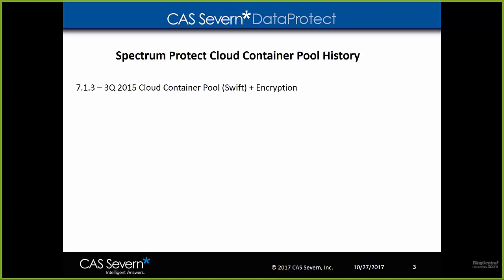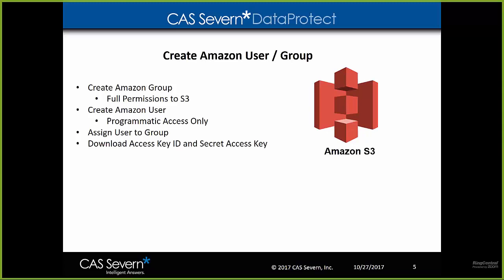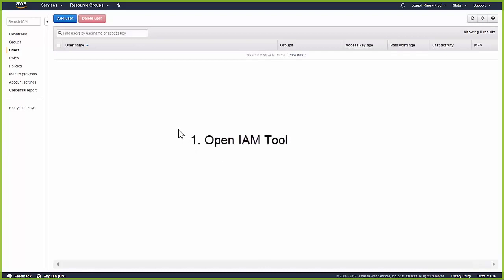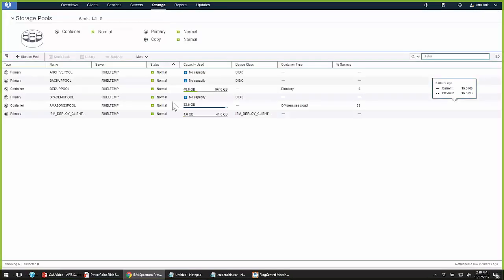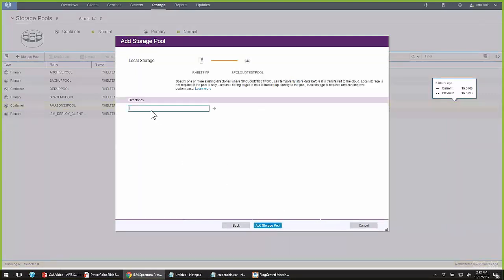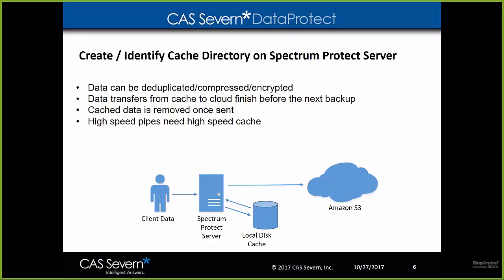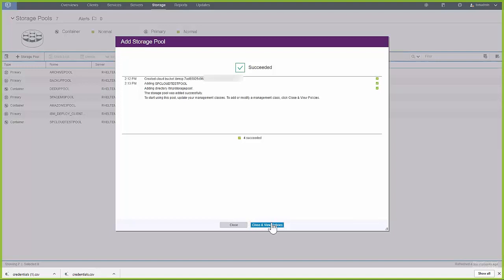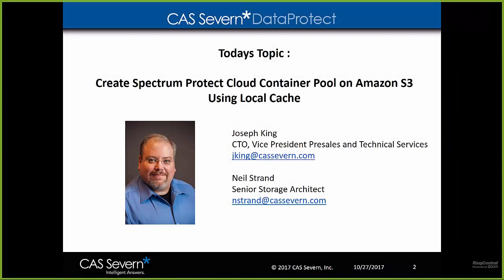Creating a Spectrum Protect Cloud Container Pool on Amazon S3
Join CAS Severn CTO Joe King as he walks through the process of creating cloud container pools from Spectrum Protect to Amazon S3.